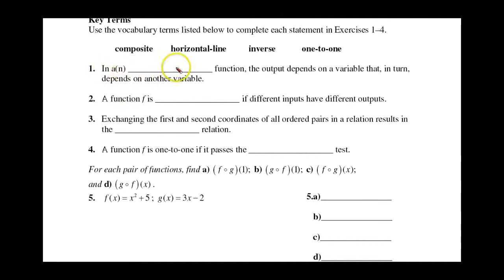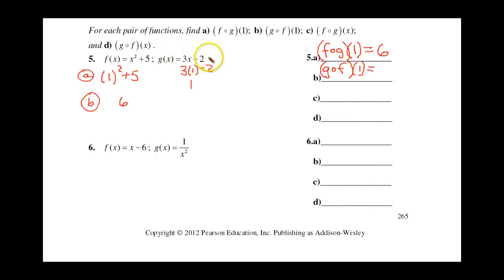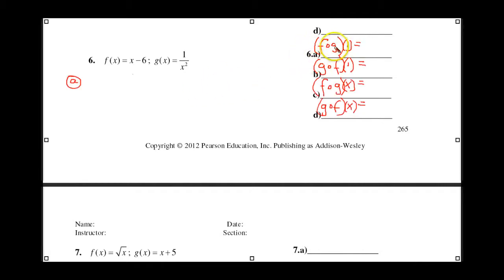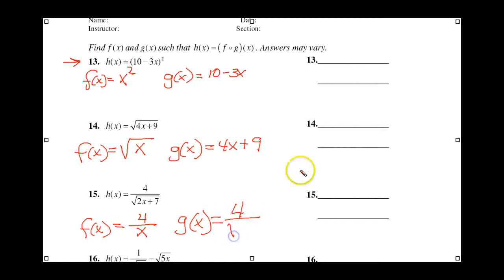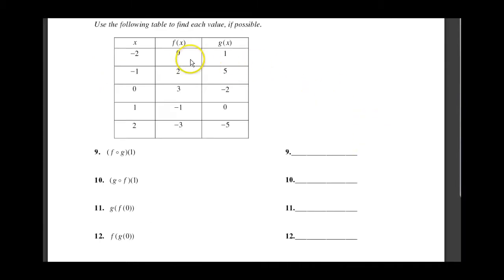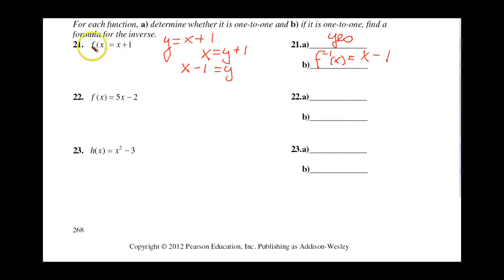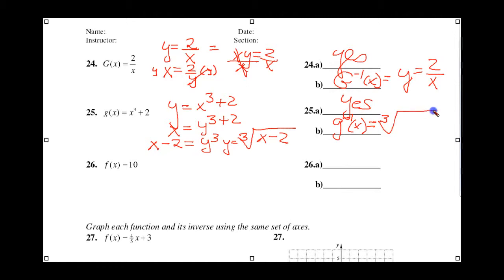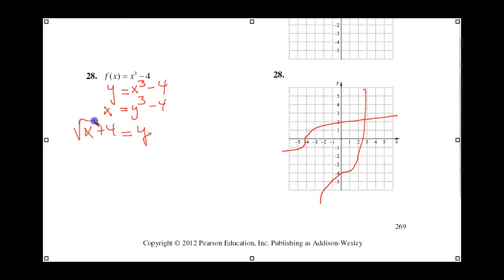AE Math 105 9.1 Composite & Inverse Functions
Here are some examples worked out for you in the booklets. I see a small sign error that I left in so you can earn a bonus point. Be careful of the signs, and check your work.